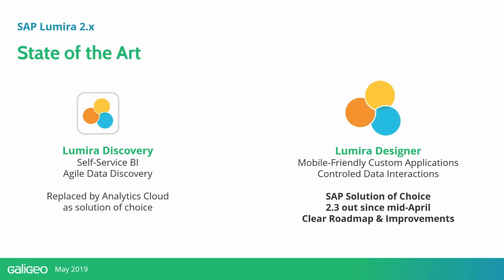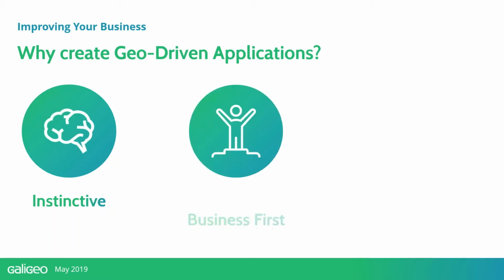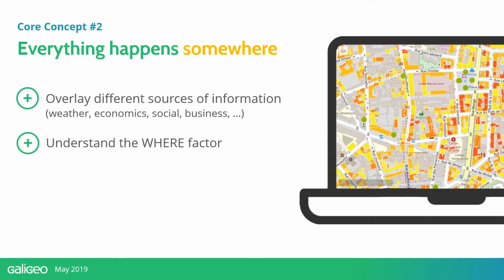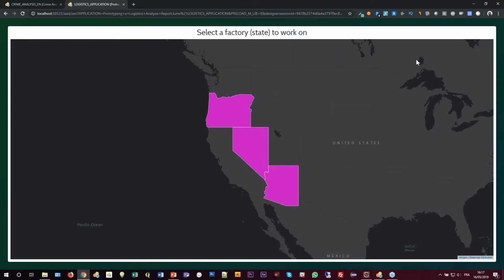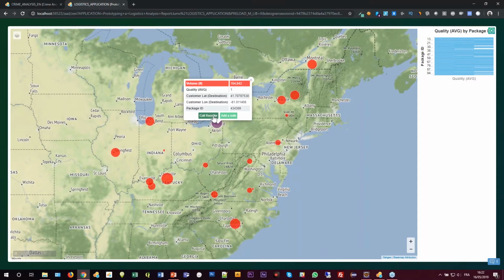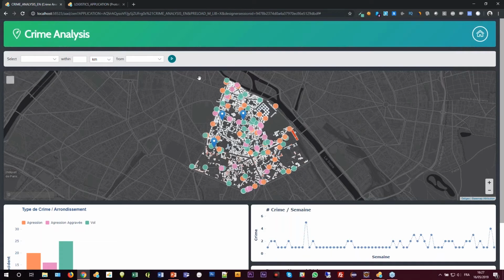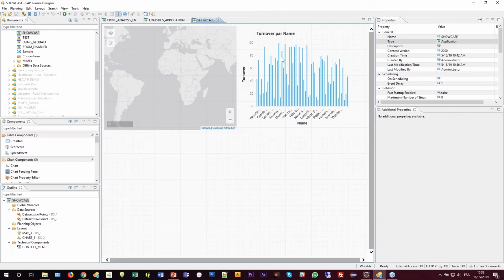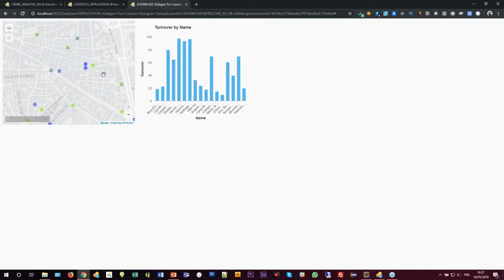[Webinar] Learn to Create Geo-Driven Applications with SAP Lumira Designer